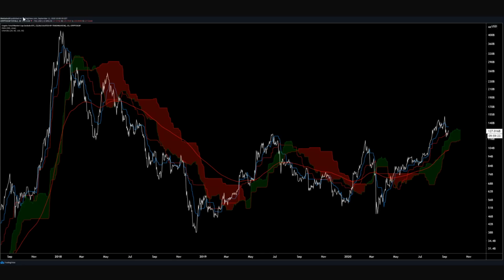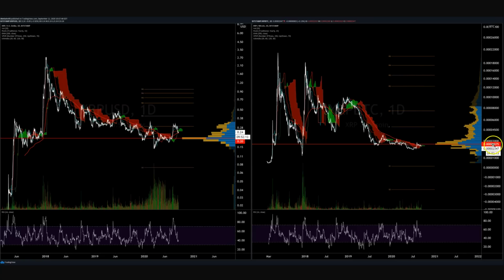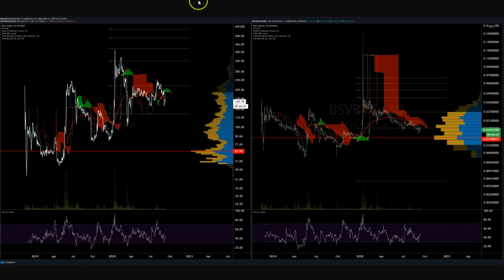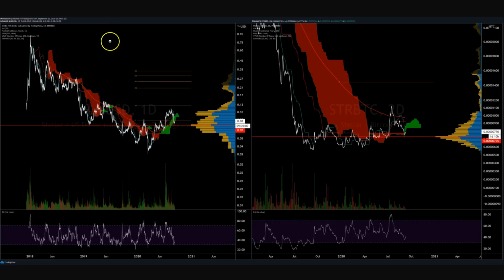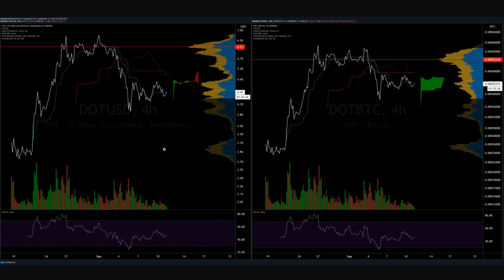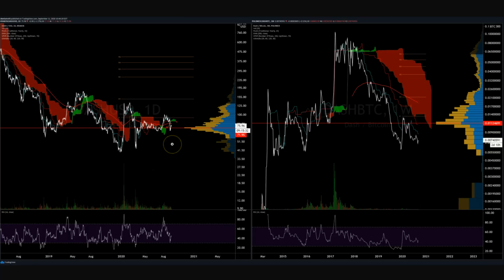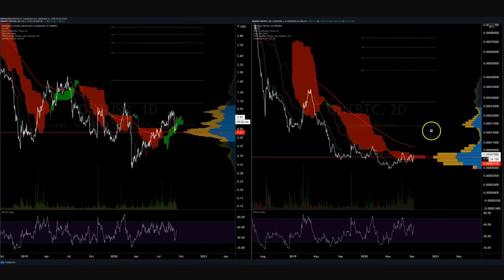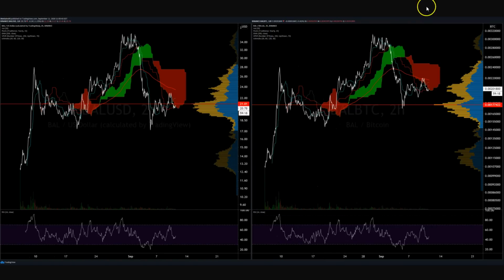Alt Coin Extravaganza: Episode 15 - Mean Reversion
BTC Tipjar
3LZXzS4z9x43o2Vdkta2Xv1hby5r8ETnrW

Timestamps
0:00 Explainer
1:32 Alt Mcap
2:50 USDT
4:01 XRP
5:55 LINK
7:21 BCH
7:56 LTC
8:53 BNB
10:20 BSV
11:00 ADA
12:20 EOS
13:19 TRX
14:04 XLM
14:58 XTZ
16:11 XMR
17:46 NEO
18:55 DOT
19:56 ATOM
20:38 LEO
21:11 YFI
22:28 UMA
23:30 XEM
24:27 LEND
25:46 DASH
26:18 SNX
27:08 ETC
27:30 ZEC
28:37 VET
29:21 ONT
30:22 OMG
31:03 COMP
31:51 MKR
32:09 ZRX
32:45 DOGE
33:43 ALGO
34:03 SUSHI
34:43 BAL